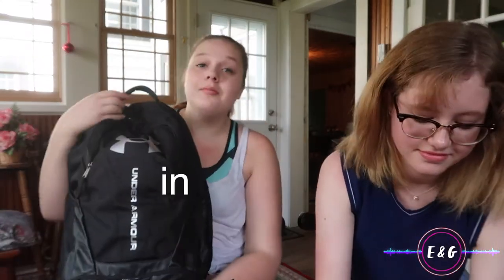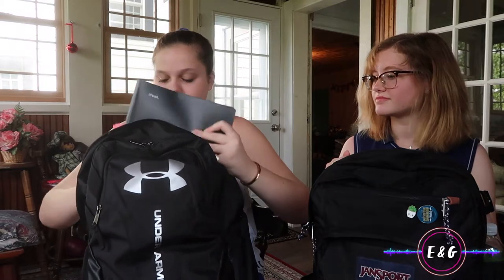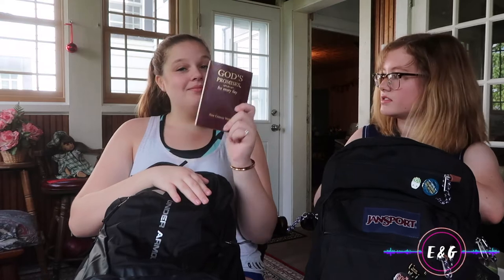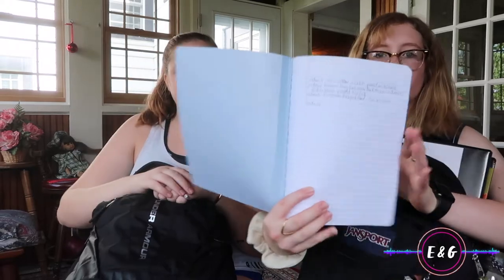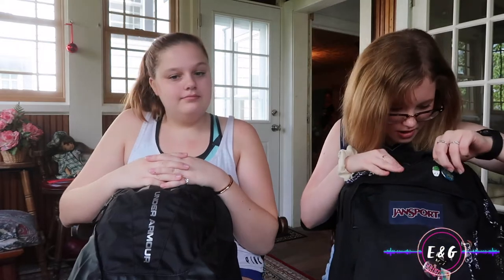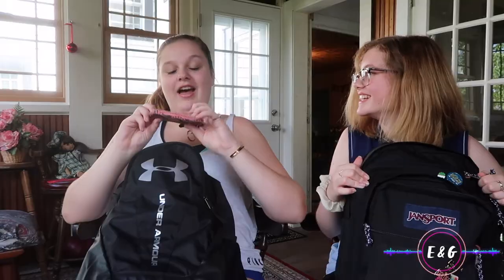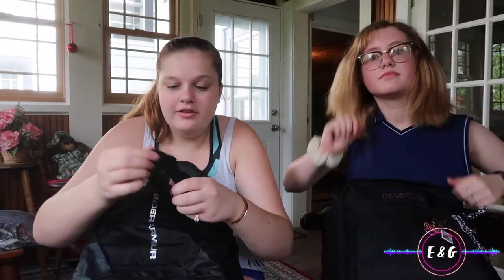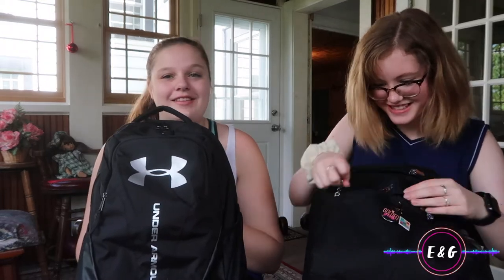Freshman backpack haul // E & G show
E & G show : episode 3

SaintEvolution
( SF Videos )